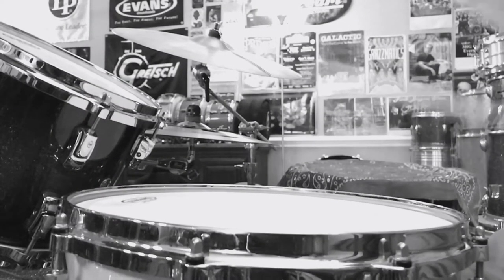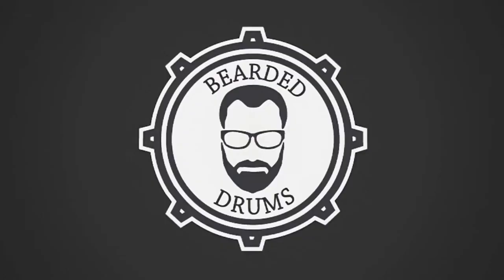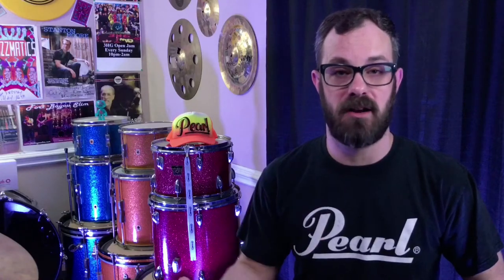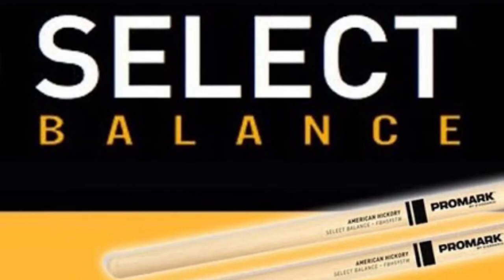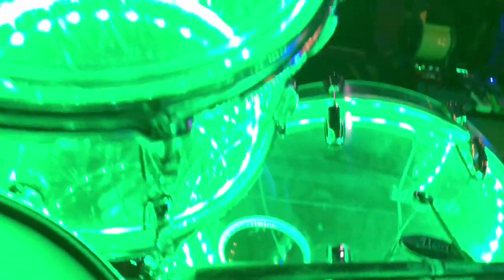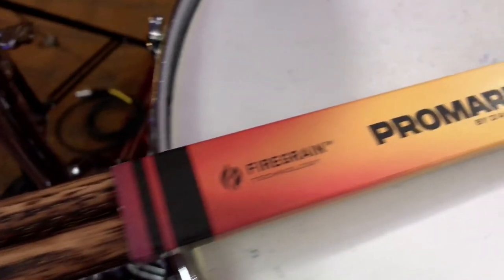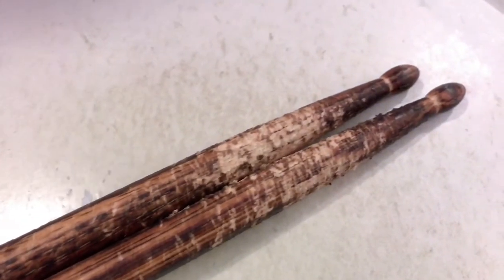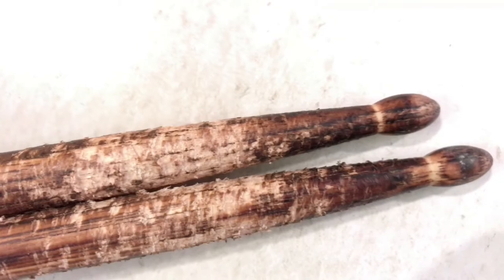Promark Firegrain drumsticks (full review) : Bearded Drums (Episode 17)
In this weeks episode we will be doing a full review of the Promark Firegrain classic 5A drumsticks. I got to mess around with the sticks for several weeks and I've been very pleased with the performance. This product will especially work well for anyone like me who tears up hickory sticks very quickly, this will be a very nice option. All in all I think the performance of the stick exceeds the performance of a typical hickory stick. As you can see in the video it is taking somewhere but I have to admit it last me longer than typical hickory sticks. Link below to Promark's website and all the info about the stick.👇

🔴   Stephan Nelson Jr

🔴   snelsonjr

Edited in iMovie on iPad Air